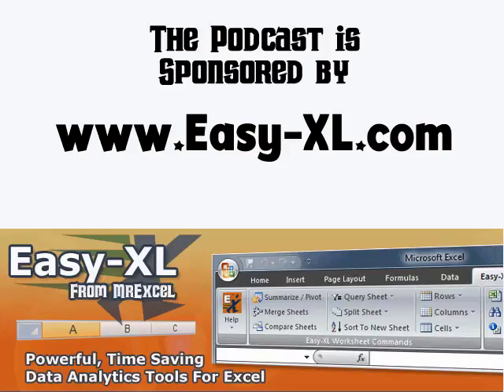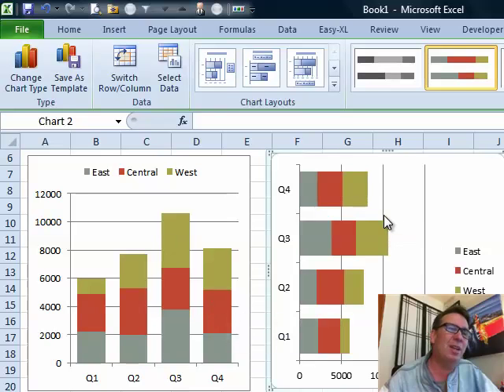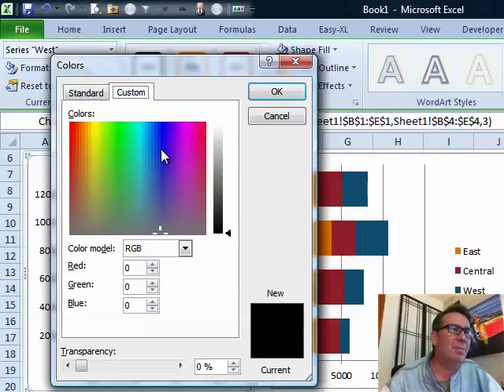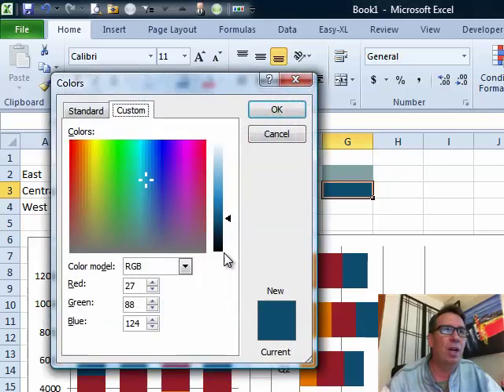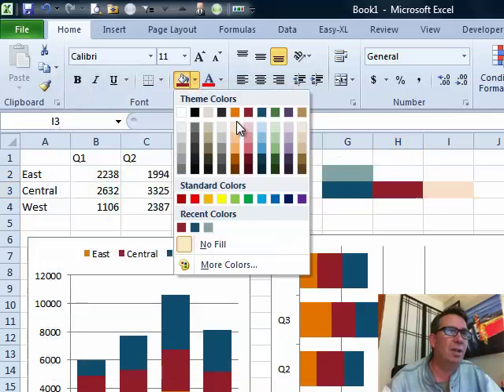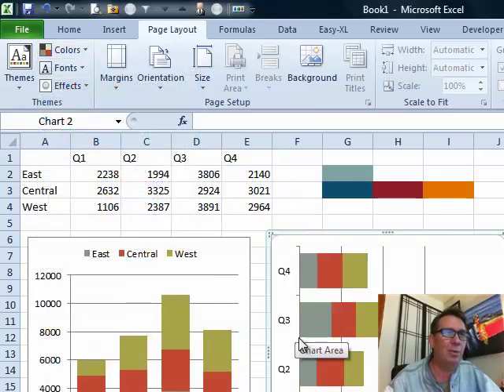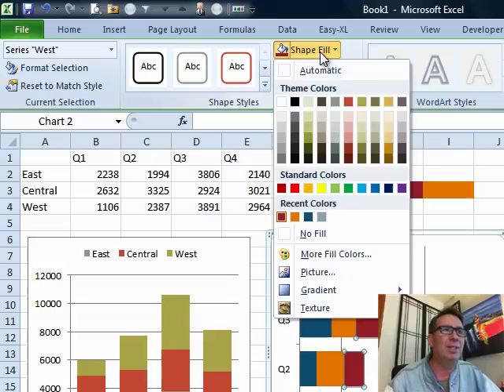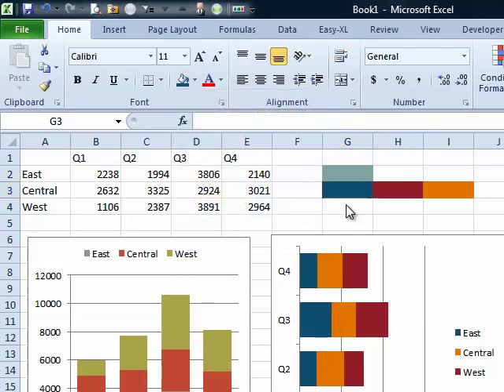Excel - Mixing Chart Themes: Episode 1440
Microsoft Excel Tutorial: Mixing Chart Themes in Excel

Welcome back to the MrExcel netcast! In this episode, we're going to talk about mixing chart themes in Excel. Have you ever been working on a big report with multiple pages and wanted to use different color themes for each page? Well, in this video, I'll show you a trick to easily achieve that without having to manually change the colors for each chart.

So, let's say you have one chart with a blue color theme and another chart with an orange color theme. If you try to change the color theme for one chart, it will automatically change for the other chart as well. But, here's the trick - instead of changing the color theme from the Chart Tools, we're going to use the Format Shape option. This will allow us to customize the colors for each chart individually.

Now, you might be thinking, "But Bill, when I try to use the Custom option, the colors don't match the ones I want." Well, that's because there's a bug in Excel that shows the wrong color code for the selected color. But don't worry, I have a solution for that too. We're going to use the recent colors option to easily access the colors we want. All you have to do is select the chart color, go to More Colors, and then choose Custom. The color code will automatically show up in the recent colors section.

But wait, there's more! You don't even have to remember the color codes. Just select each color, go to More Colors, and choose Custom. The color code will show up in the recent colors section and you can easily access it from there. This is a great improvement in Excel and I'm not sure if it was available in Excel 2007, but it's definitely a useful feature to know about.

I hope you found this tip helpful and will be able to use it in your future Excel projects.

Table of Contents:
(00:00) Mixing Chart Themes
(00:10) Client's Color Theme Dilemma
(00:20) Changing Chart Themes
(00:30) Attempting to Beat the System
(00:42) Customizing Chart Colors
(01:10) Using Recent Colors
(01:41) Cool Trick for Custom Colors
(02:01) Using Recent Colors for Original Theme
(02:18) Using Recent Colors for New Theme
(02:55) Clicking Like really helps the algorithm

This video answers these common search terms:
Changing chart colors in Excel
Custom chart colors
Excel 2007 chart customization
Excel chart bug
Excel chart formatting
Excel color themes
Excel RGB colors
Mixing chart themes
MrExcel netcast episode 1440
Recent colors in Excel
Using fill colors in Excel

"Last week, I needed one Chart to use the colors from one Theme and a second Chart to use the colors from another Theme. The Chart Fill Dropdown wasn't helping, but I found a workaround using the Cell Fill Dropdown. Today, in Episode #1440, Bill gives us the details on solving this issue.